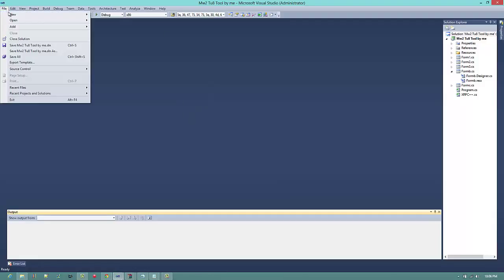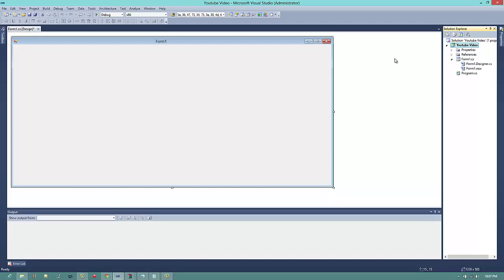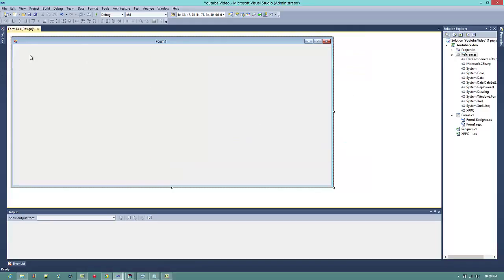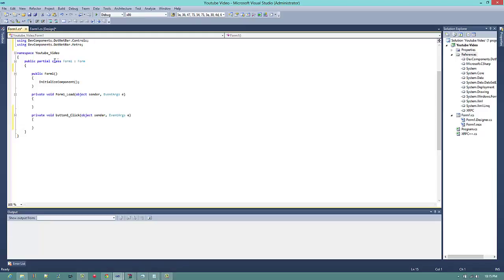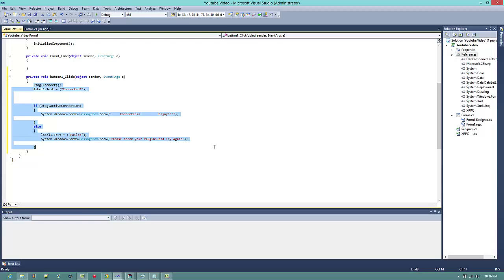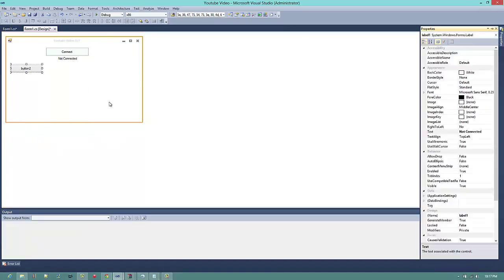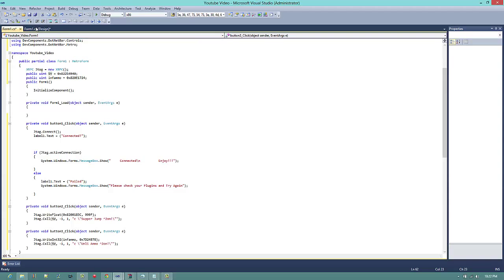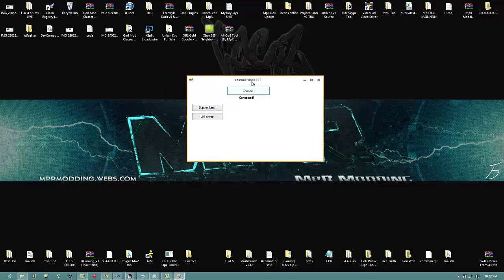How to Make XRPC Tool || ( C# Mw2) Ep. 1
Whats up Guys today i will be showing you how to make a XRPC tool using C# codding and the game is for mw2

Download u will need-